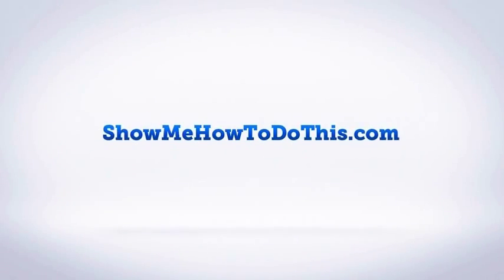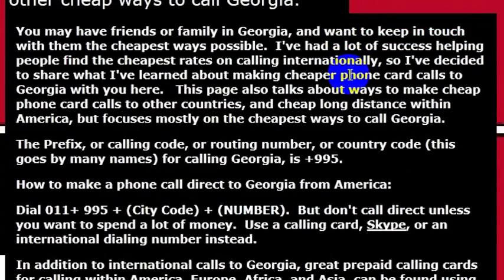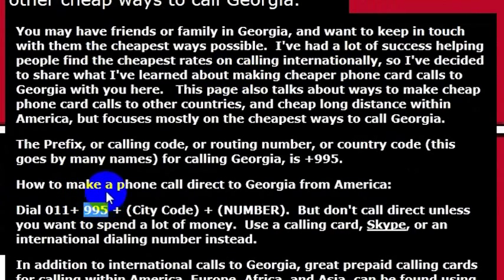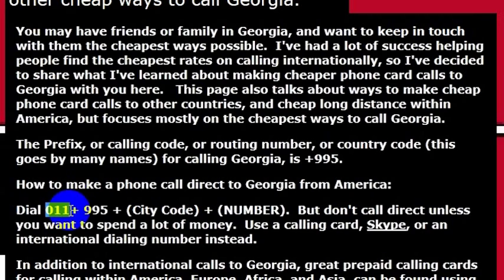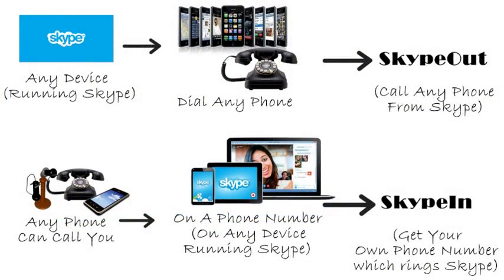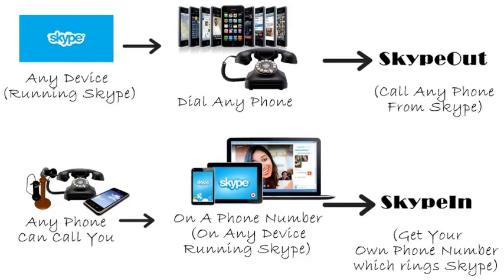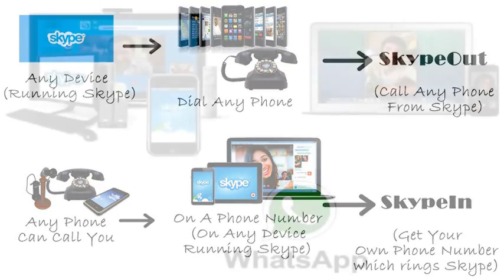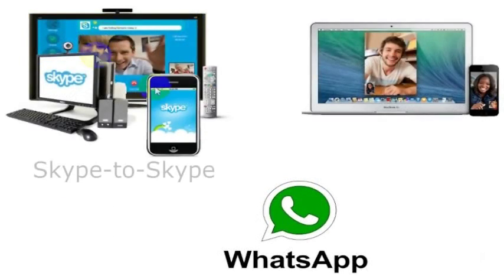How To Call Georgia From America (USA)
How to Call Georgia from anywhere in the United States